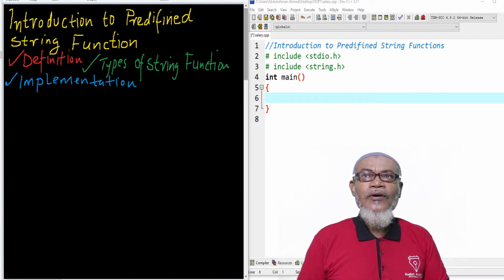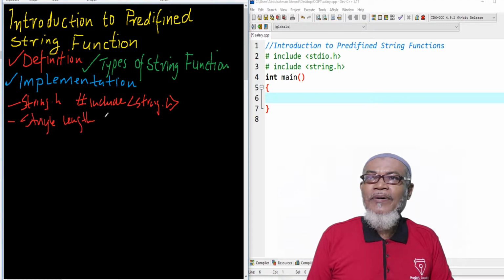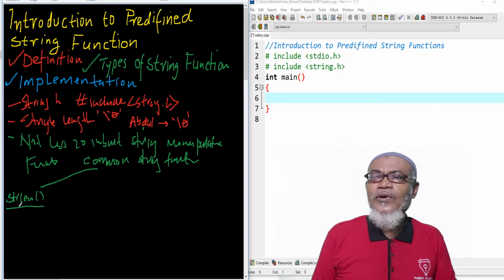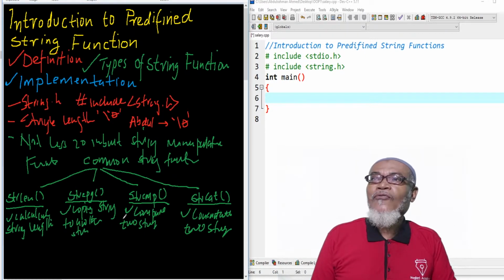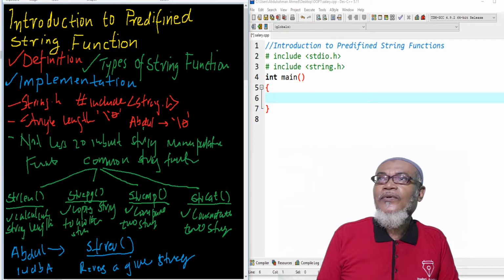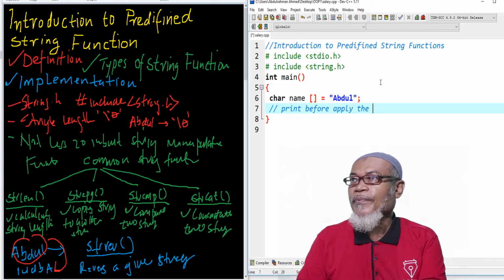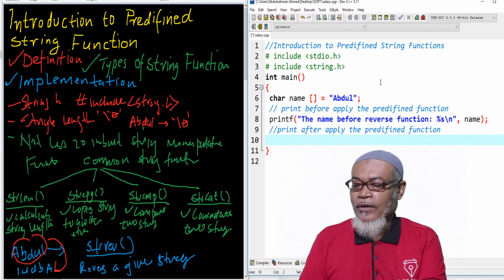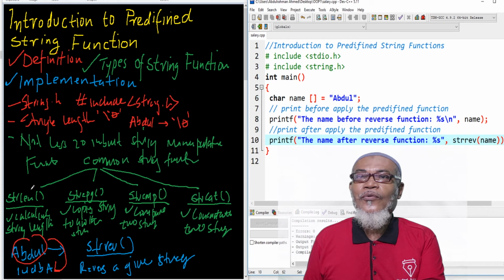C Programming for Intermediate - 18. Introduction to Predifined String Functions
C Programming for intermediate introduction to predefined string functions discusses the definition, types and implementation of predefined string functions